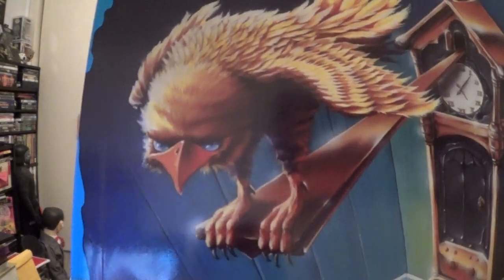Goosebumps Tin Boxed Set Book Haul! (9/11/20)